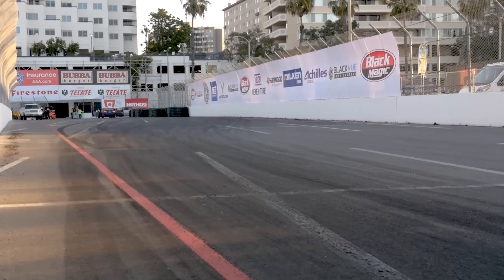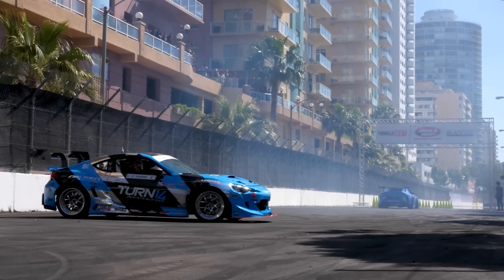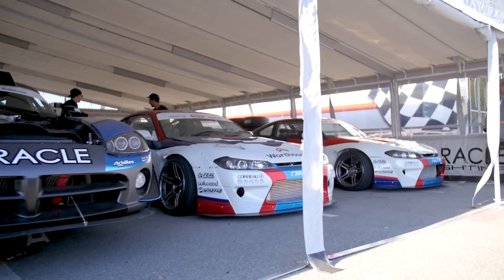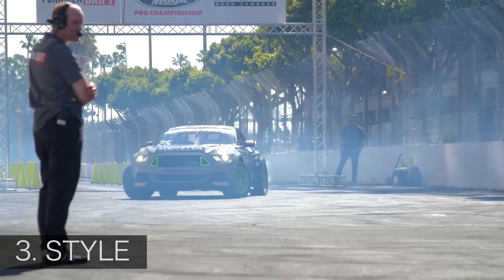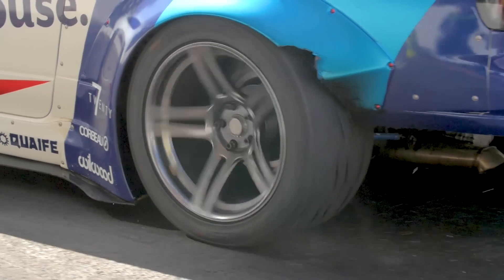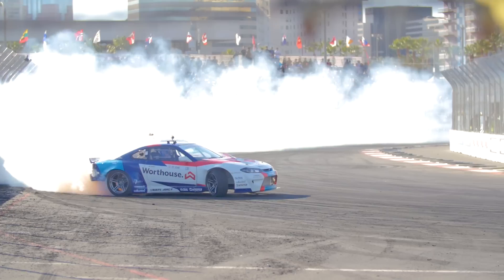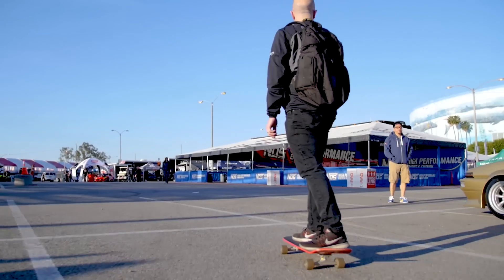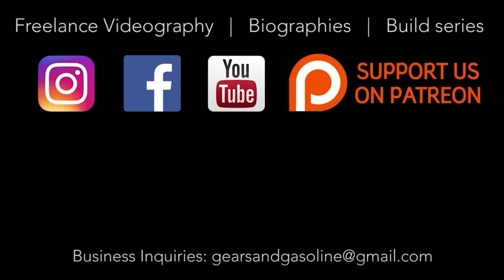What is Formula Drift?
Drifting is a motorsport that’s instantly recognizable, yet many people don’t know how it works. The fine balance, steering inputs, throttle control, and absurd g-forces that go into what appears to be just a simple slide. Formula Drift is the culmination of these complexities. It’s a place where the black art of sliding can be presented on national television in front of thousands of adoring fans. There’s a lot of skill, technology, money, and sponsorships at work here, but we want to start by just explaining the basics.

Shout out to Larry Chen for bringing us out to the event!

*Because we know you'll ask, this was not a paid advertisement for Formula Drift, just something we wanted to make because we enjoyed the event.*

and @gearsandgasoline